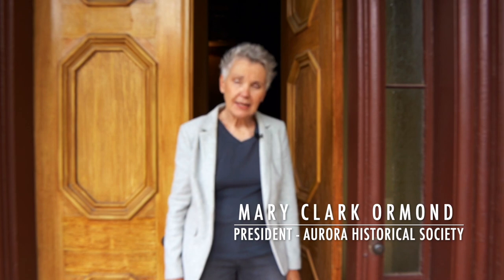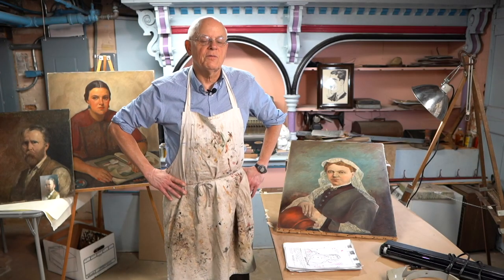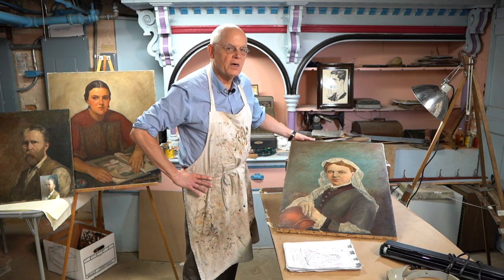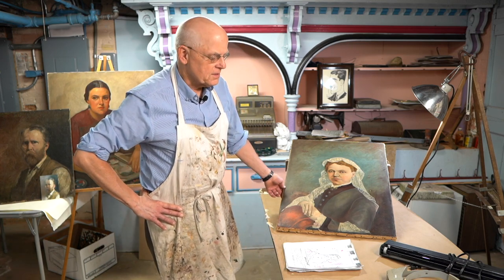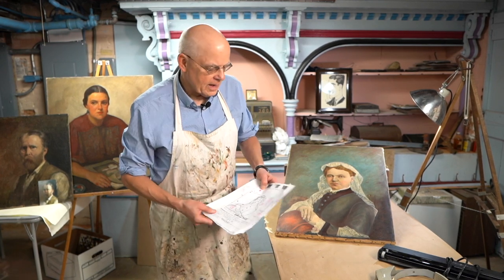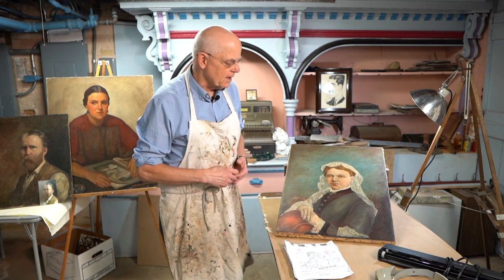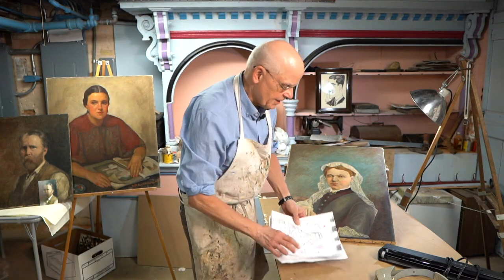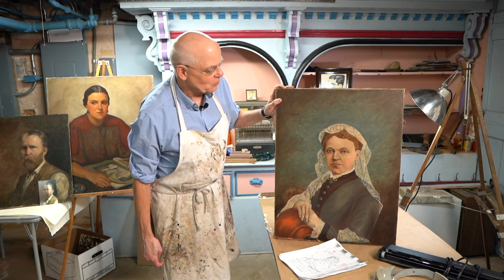Portraits from Aurora's Past - getting ready for an exhibit in Aurora, IL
This video is about Portraits from Aurora's Past. Tanner House Museum in Aurora, Illinois.